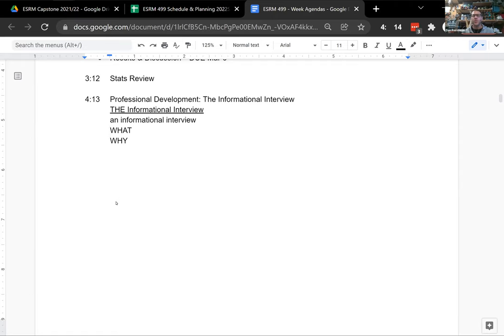Informational Interviews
Career skills